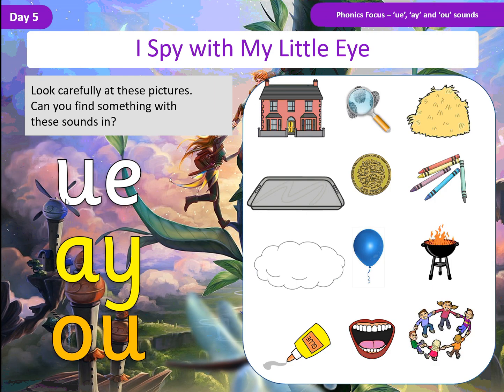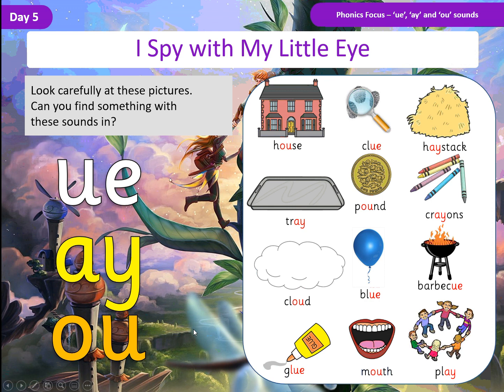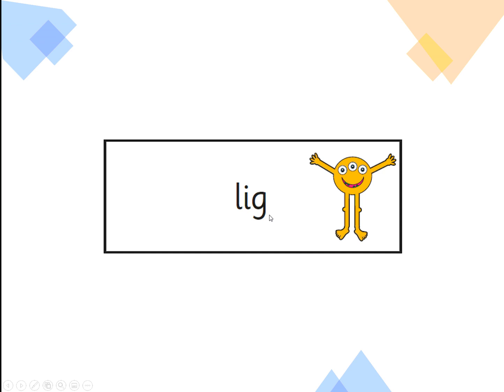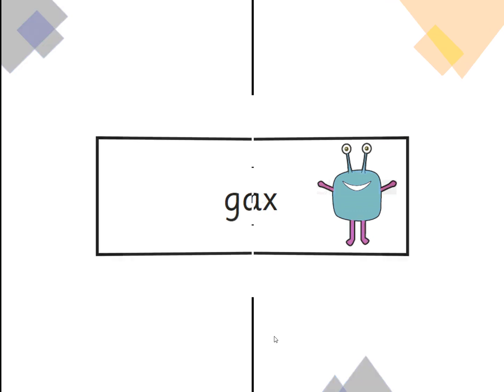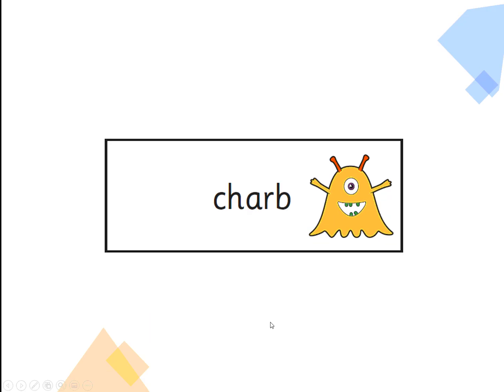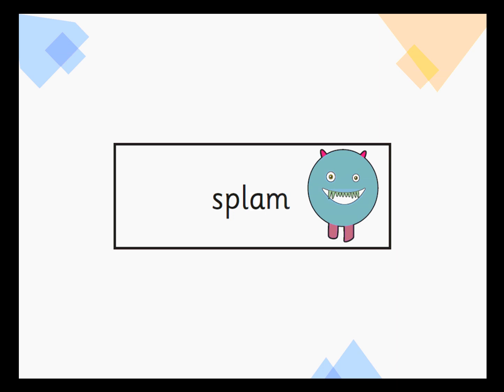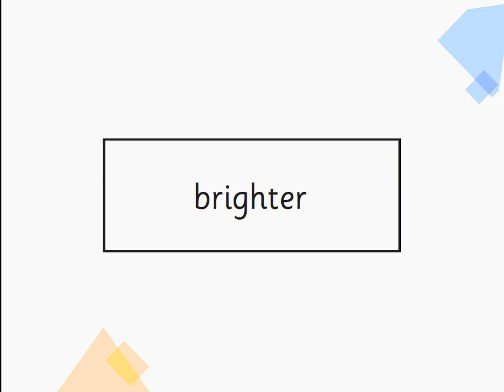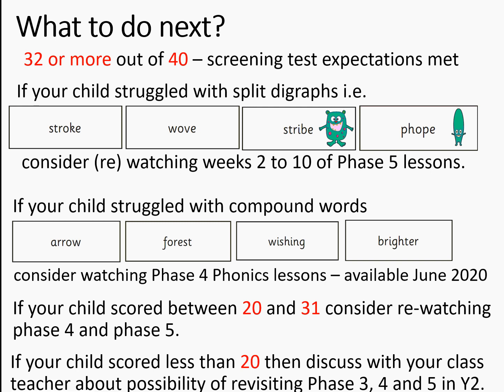Phonics Phase 5 Week 27 phonics screening week - day 5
Today’s lesson revises spelling alternative /ch/ sounds, two games to revise understanding of Phase 5 graphemes and phonemes, and a complete PowerPoint quiz of previous Phonics Screening words.